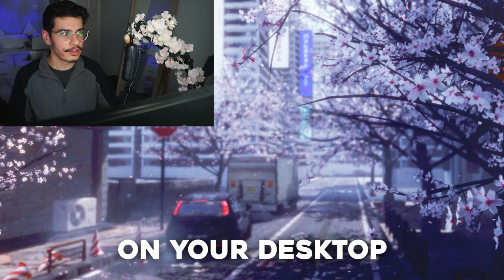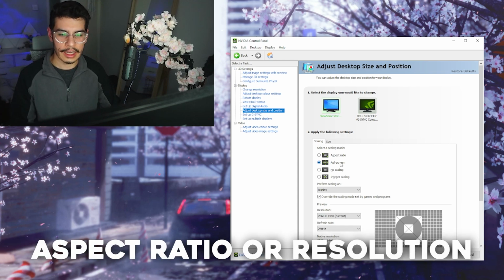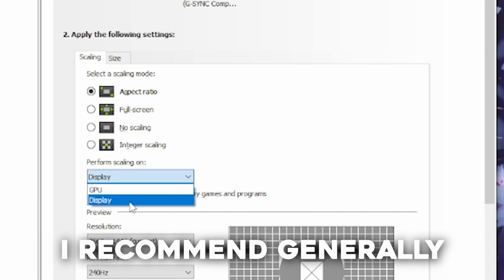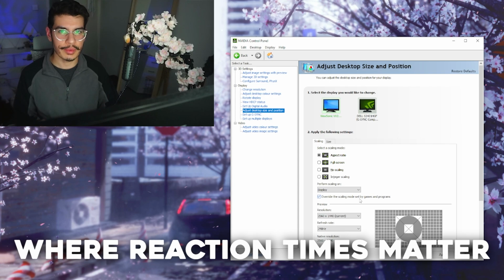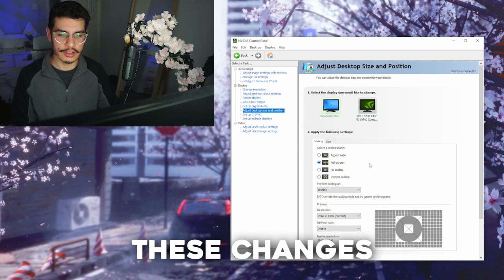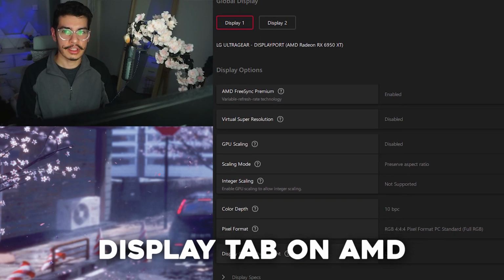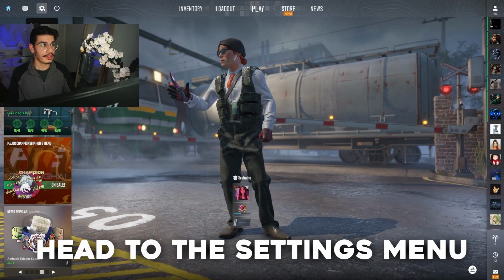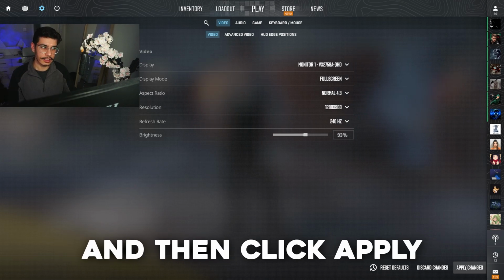Stretched Resolution in CS2